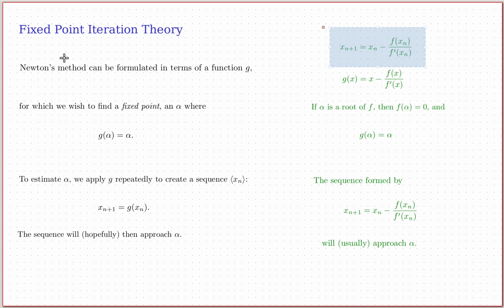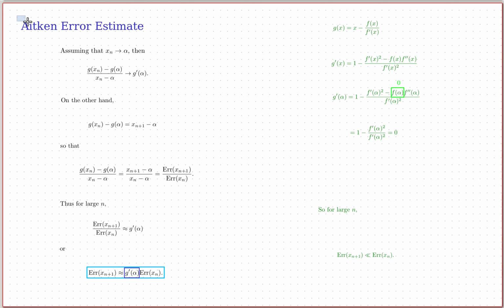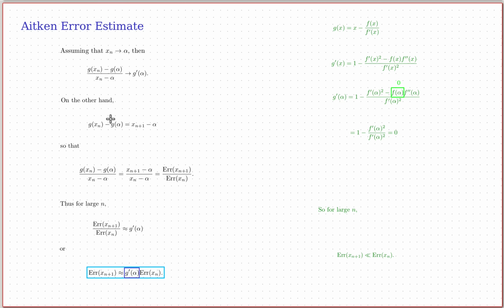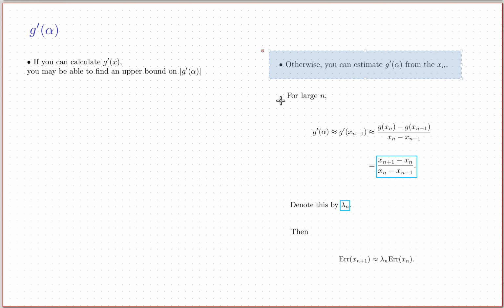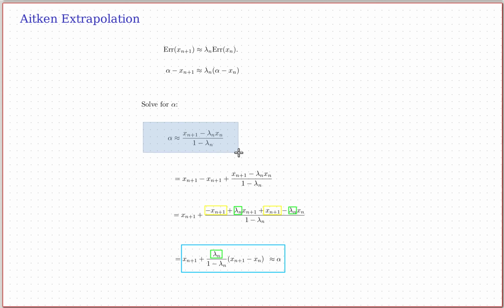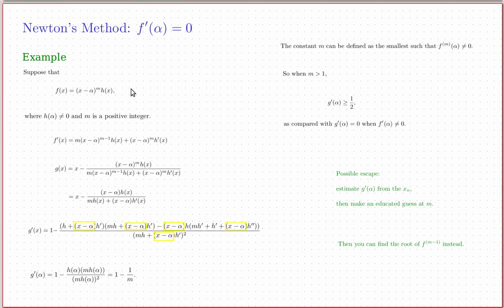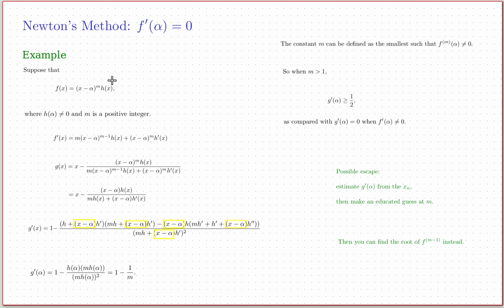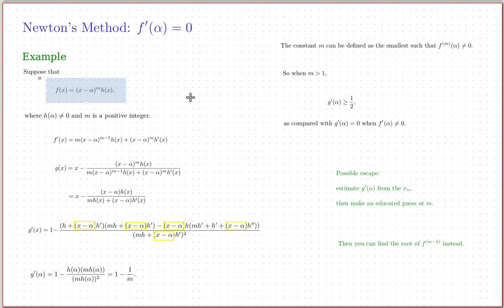Fixed Point Iteration